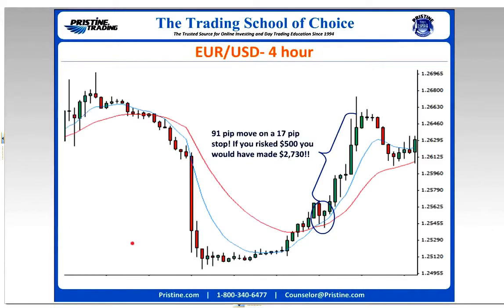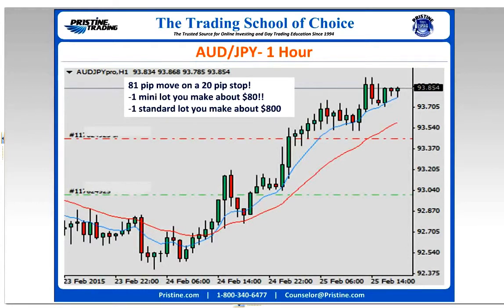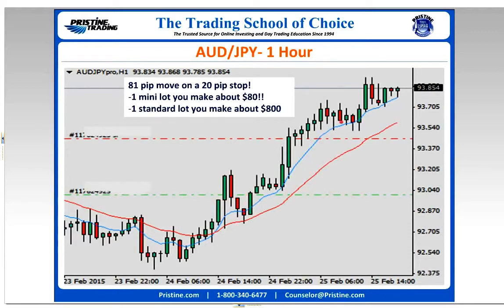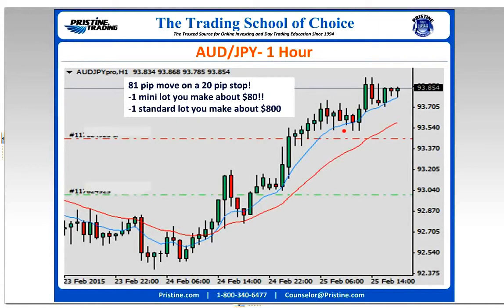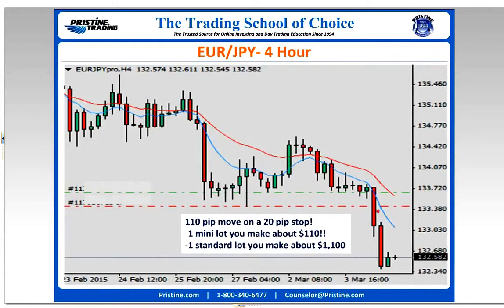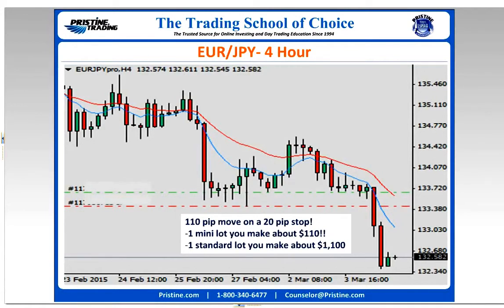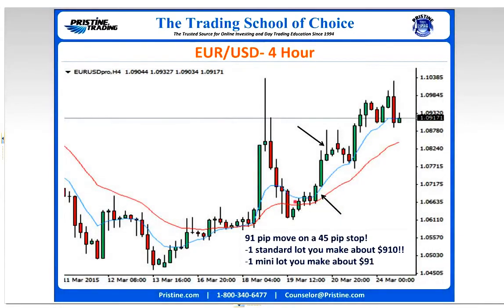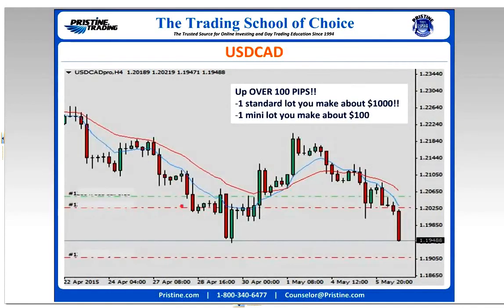The Reading School Of Choice